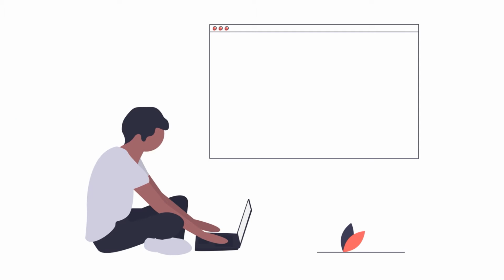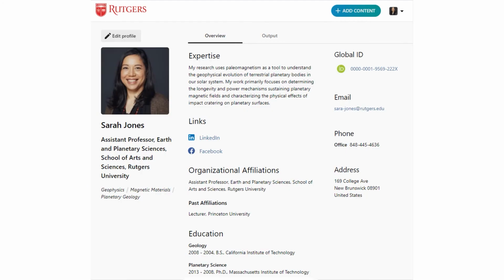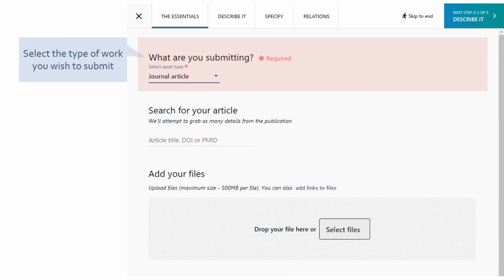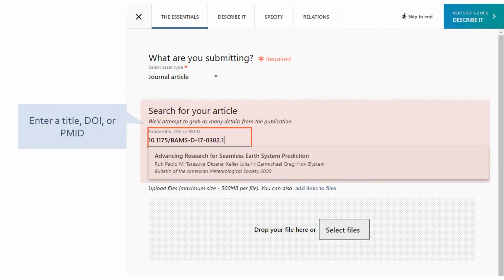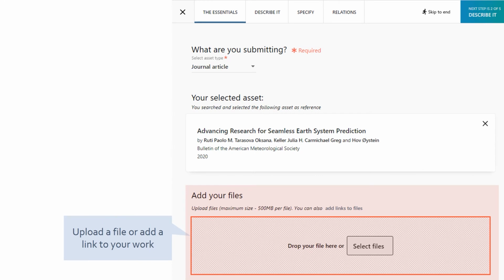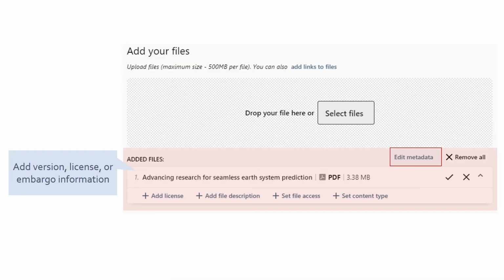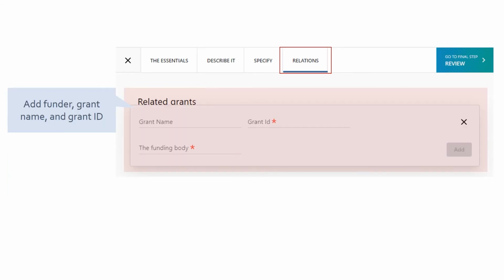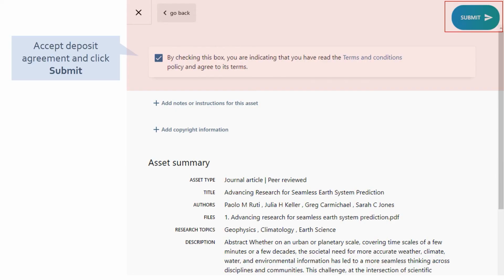Getting Started with SOAR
Learn how to deposit your scholarly works into SOAR (Scholarly Open Access at Rutgers), our institutional repository. SOAR showcases Rutgers scholarship and makes it freely accessible to the world.